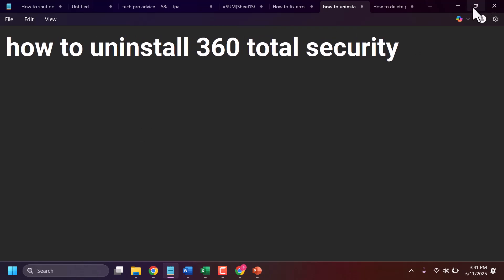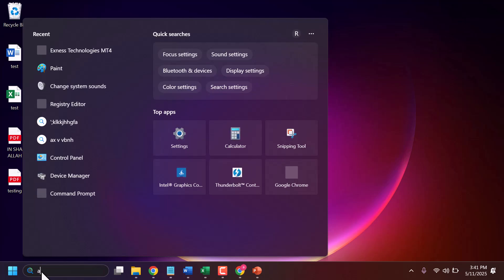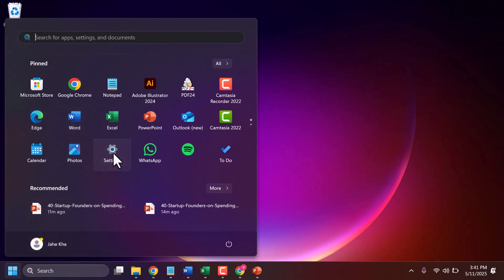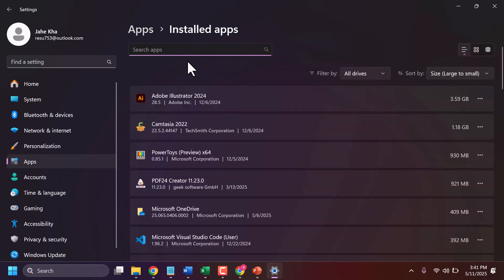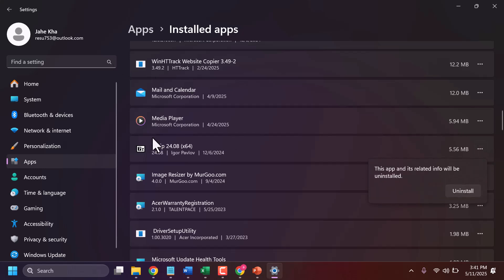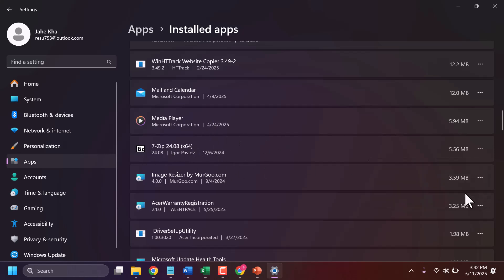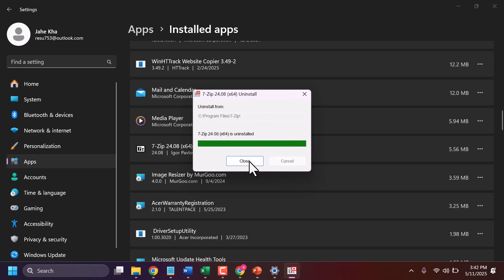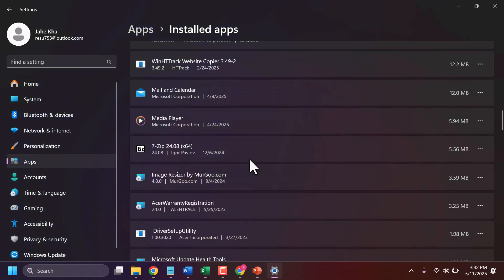how to uninstall 360 total security